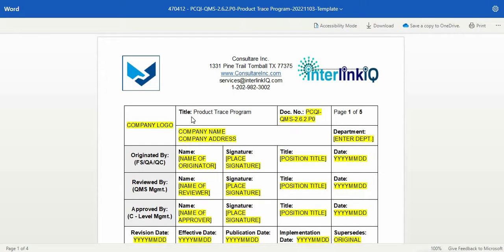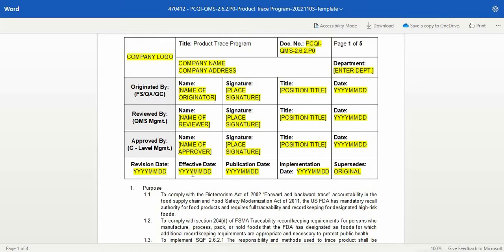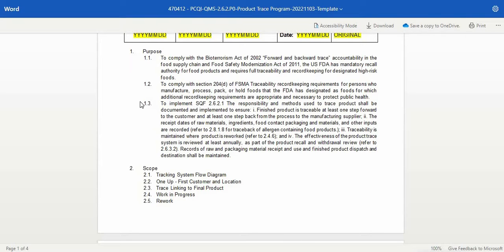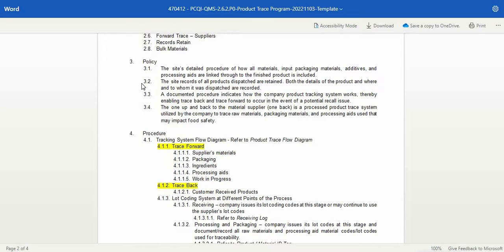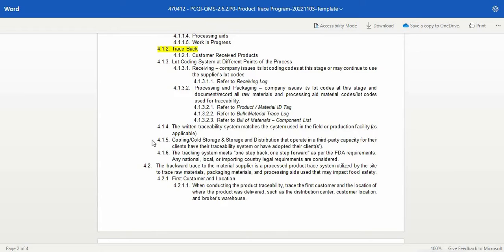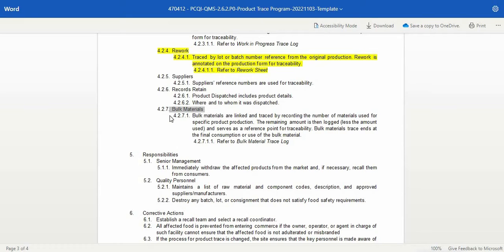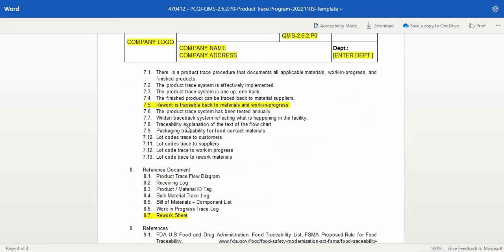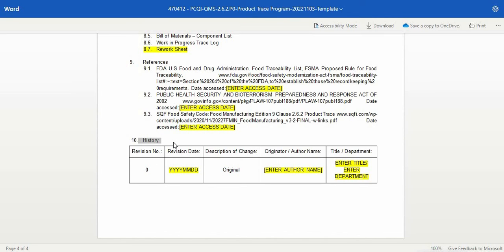InterlinkIQ.com - Free Access - SQF Module 2 - 2.6.2.P0-Product Trace Program Review 20221114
Purpose
To comply with the Bioterrorism Act of 2002 “Forward and backward trace” accountability in the food supply chain and Food Safety Modernization Act of 2011, the US FDA has mandatory recall authority for food products and requires full traceability and recordkeeping for designated high-risk foods.
To comply with section 204(d) of FSMA Traceability recordkeeping requirements for persons who manufacture, process, pack, or hold foods that the FDA has designated as foods for which additional recordkeeping requirements are appropriate and necessary to protect public health.
To implement SQF 2.6.2.1 The responsibility and methods used to trace product shall be documented and implemented to ensure: i. Finished product is traceable at least one step forward to the customer and at least one step back from the process to the manufacturing supplier; ii. The receipt dates of raw materials, ingredients, food contact packaging and materials, and other inputs are recorded (refer to 2.8.1.8 for traceback of allergen containing food products.); iii. Traceability is maintained where product is reworked (refer to 2.4.6); and iv. The effectiveness of the product trace system is reviewed at least annually, as part of the product recall and withdrawal review (refer to 2.6.3.2). Records of raw and packaging material receipt and use and finished product dispatch and destination shall be maintained.